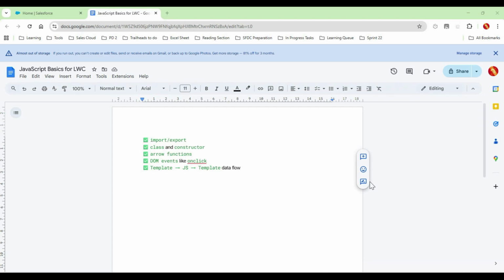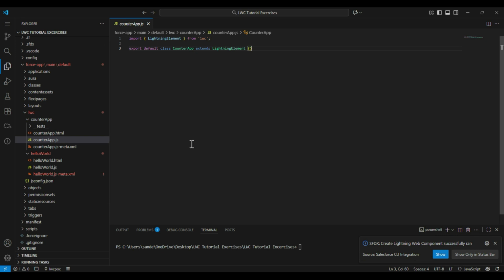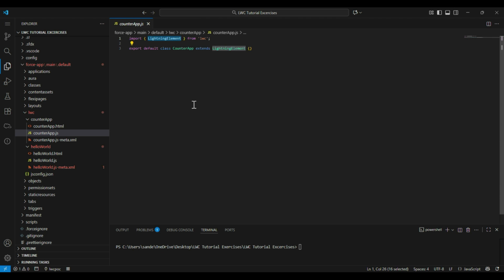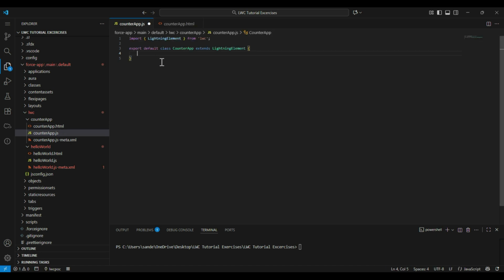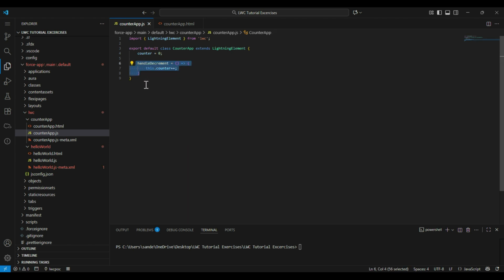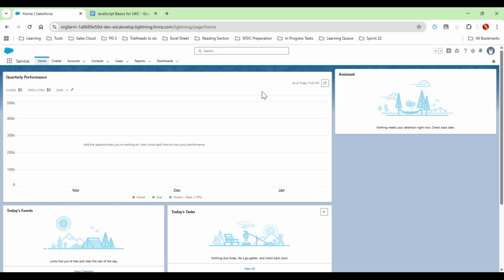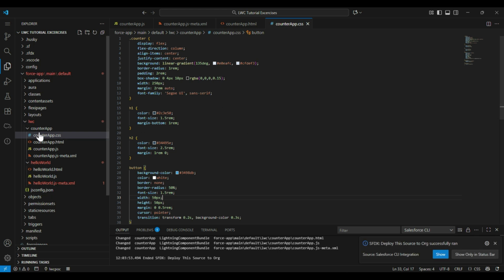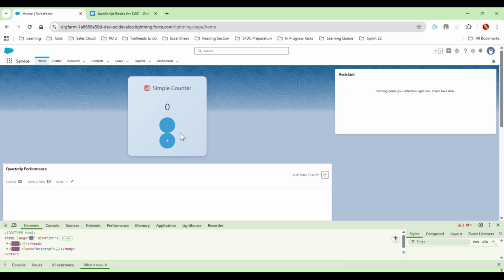LWC Tutorial #3 - JavaScript Basics for LWC